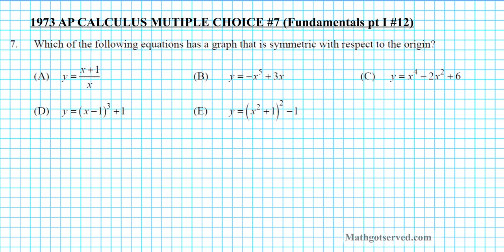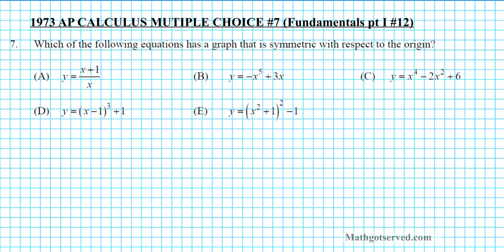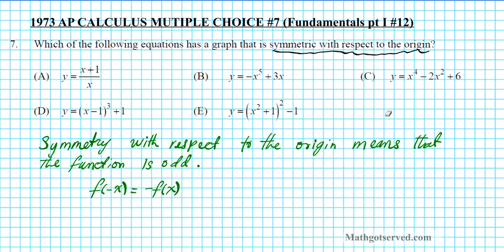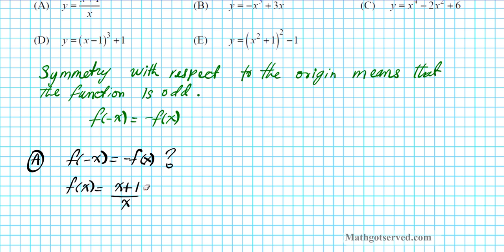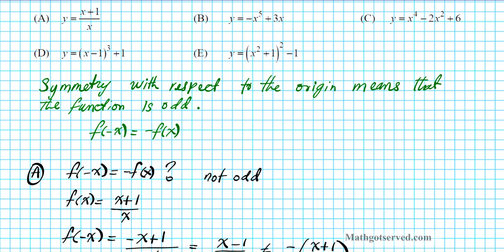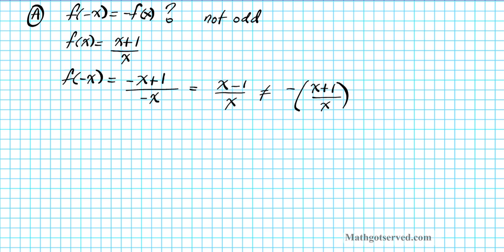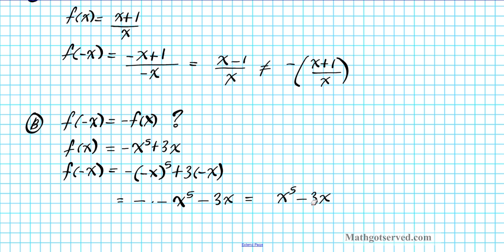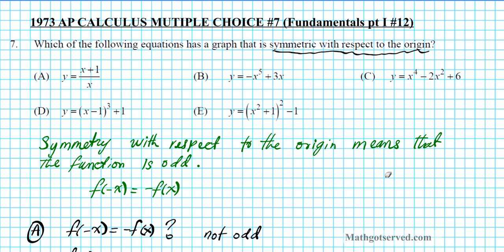AP Calculus Multiple Choice Fundamentals pt I #12 1973 #7